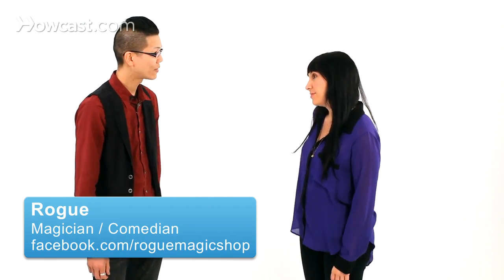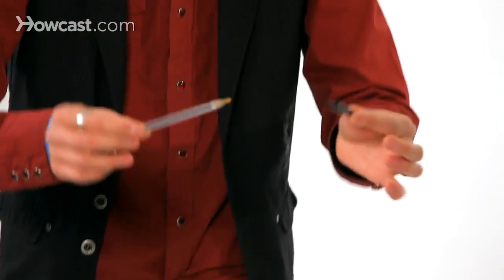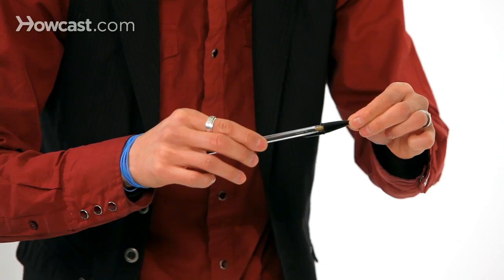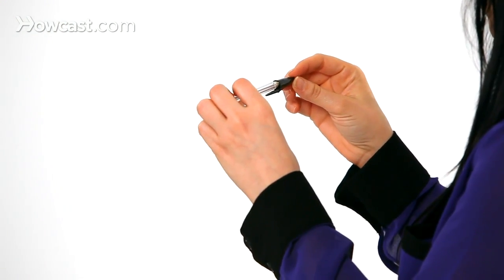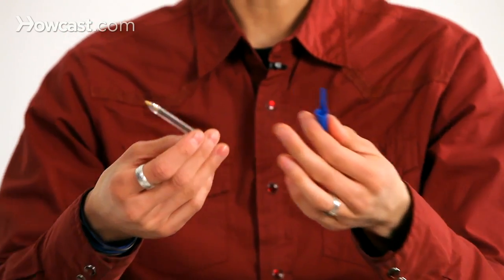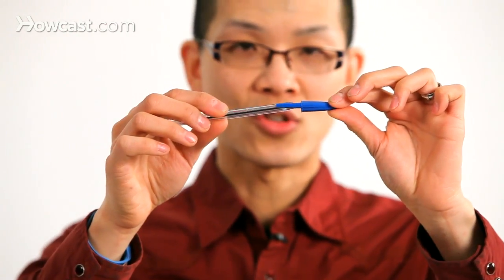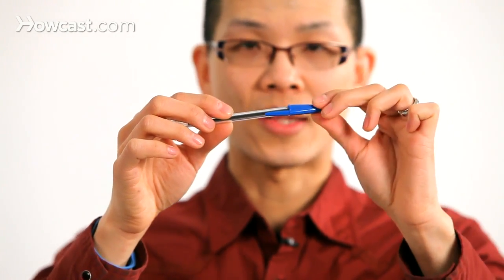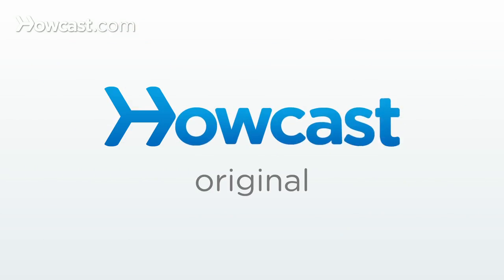How to Do the Magnetic Pen Cap Trick | Magic Tricks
A: Hey, Heather. Do you have a pen I could borrow?

Heather: Yep.

A: Cool. This is a very, very, mysterious fact, actually. You can rub the pen cap on your jeans, and watch: you can make it almost magnetic. Watch. Let me see if I can do this. Pull it back. Look, it attracts. Watch. Then demagnetize it. Here. Try it out. [pause] Maybe next time.

Hey, guys. Here's the explanation for the magnetic pen cap. For this next trick, I usually say that it's static electricity. You're going to need one of those pens, the Bic pens, with the clear barrel and the blue cap with the rounded edge. Very important, because what you need to do is, you need to squeeze the pen cap between your first finger and thumb so it looks like it's actually attracted back to the pen, so basically it shoots right back. Just like that. You can also do it right-side up, and you can also do it upside-down, so it looks like it defies gravity. That's the definition for the magnetic pen cap.